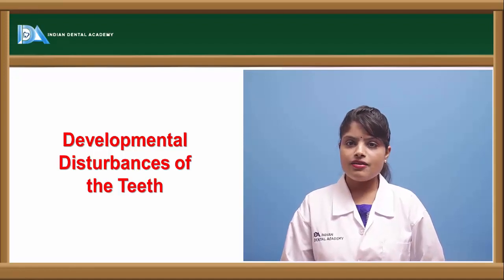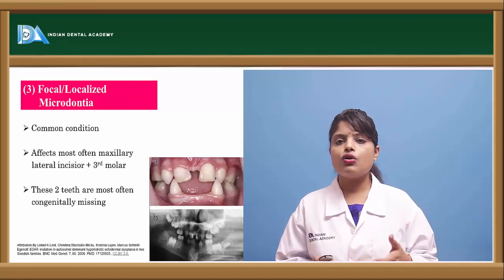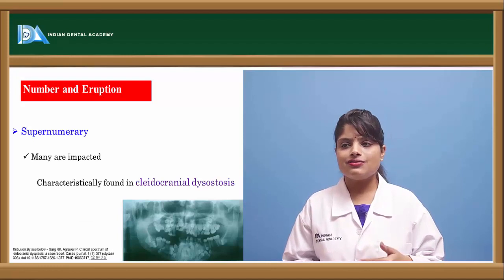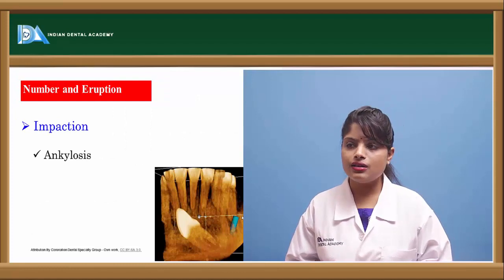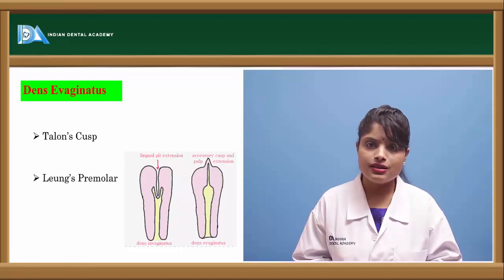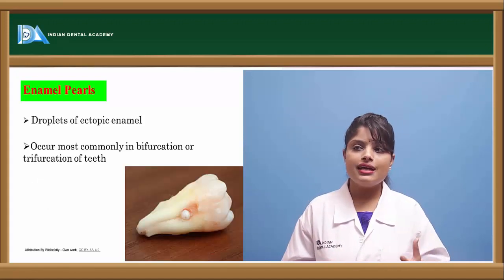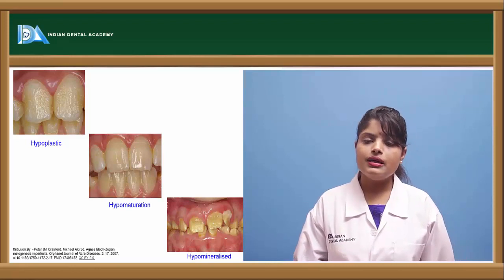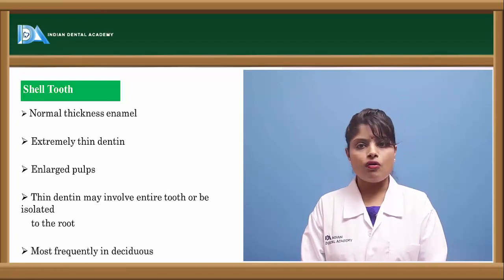Developmental disturbance of teeth | Pedodontics